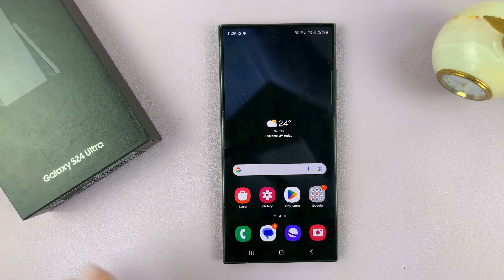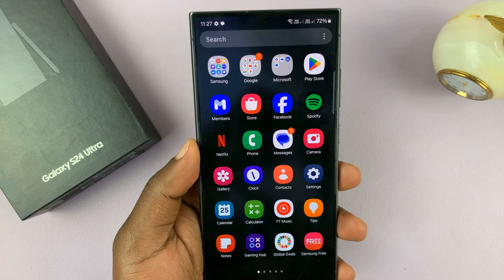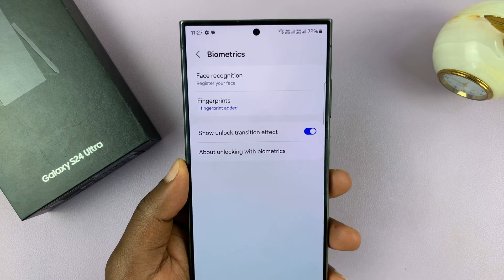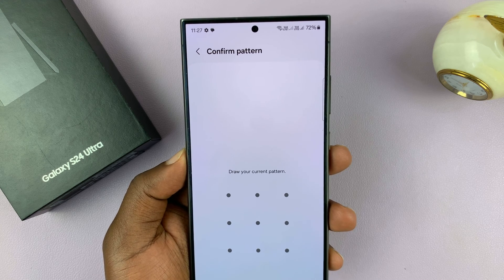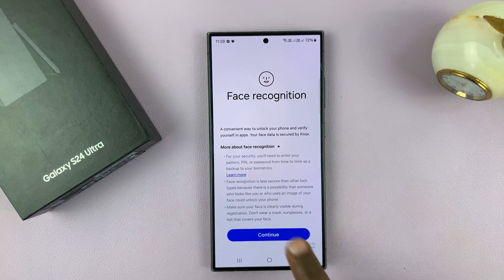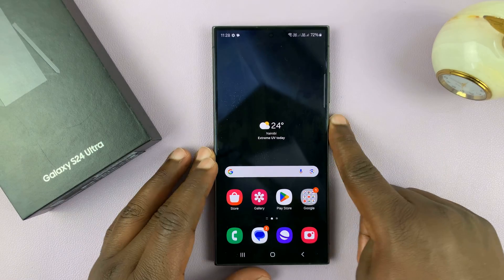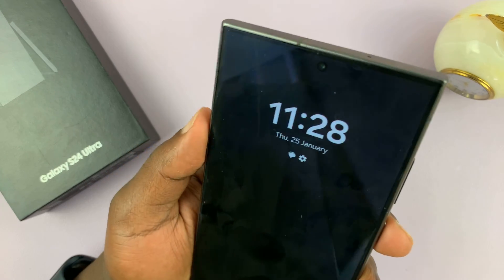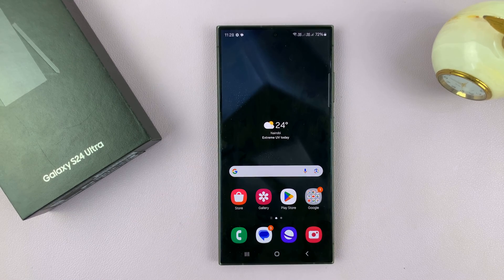How To Set Up Face Unlock On Samsung Galaxy S24 /S24+ / S24 Ultra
Here's how to set up face unlock on Samsung Galaxy S24, S24+, and S24 Ultra.

Setting up Face Unlock on a Samsung Galaxy S24 can be a quick and convenient way to access your phone. Face Unlock is a convenient method for unlocking your device, but it may not be as secure as other methods, such as fingerprints or PIN/password.

It's recommended to set up additional security measures in case Face Unlock fails or for situations where a higher level of security is required. Here's a tutorial on how to set up Face Unlock on a Samsung Galaxy S24, S24+, and S24 Ultra.

How To Set Up Face Unlock Samsung S24
Select Biometrics
Select Face Recognition

Samsung Galaxy A15:

Samsung Galaxy A05 (Unlocked):

Cell Phone Tripod Adapter